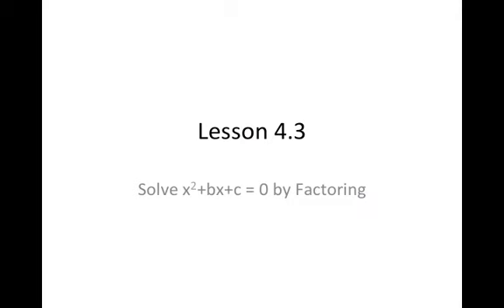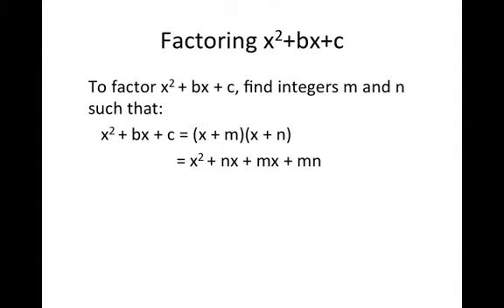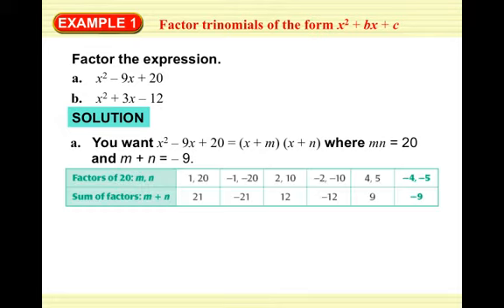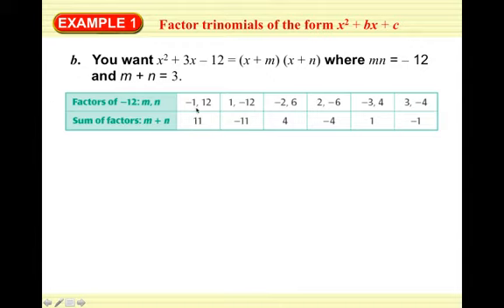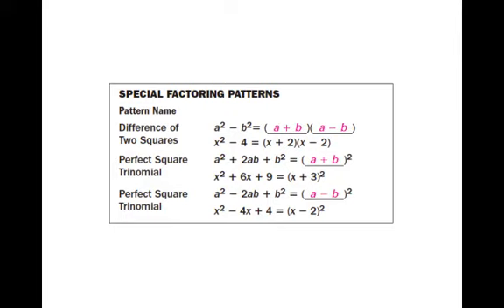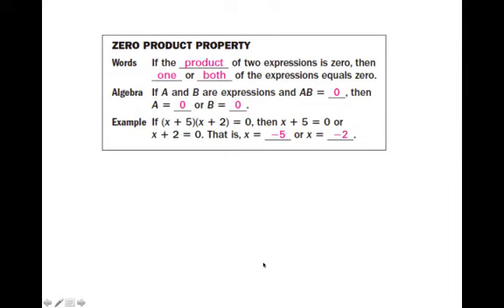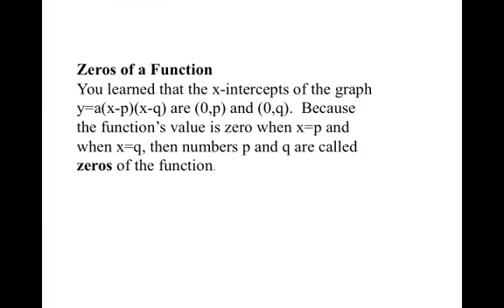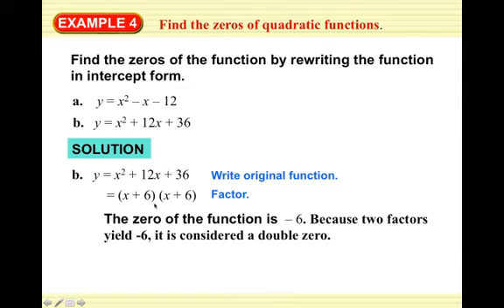Al 2 4.3 Factoring Video.mp4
Table of Contents:

00:02 - Lesson 4.3
00:06 - Objective
00:14 - Definitions
00:33 - Definitions
00:42 - Definitions
00:49 - Definitions
00:50 - Definitions
00:51 - Definitions
00:51 - Definitions
00:52 -
01:03 -
01:28 - Factoring x2+bx+c
01:41 - Factoring x2+bx+c
01:55 - Factoring x2+bx+c
02:14 - Factoring x2+bx+c
02:30 - Factoring x2+bx+c
02:57 - Factoring x2+bx+c
03:04 -
04:25 -
05:24 -
07:01 -
07:12 -
08:15 -
09:00 -
09:15 -
09:22 -
09:59 -
10:21 -
10:40 -
11:23 -
11:59 - The Algebra 2 book used by Mrs brown HC
12:00 - Source in video presentations